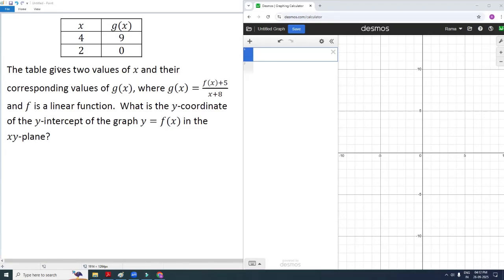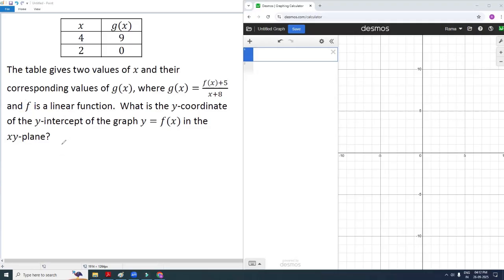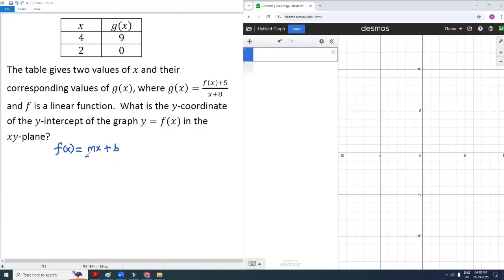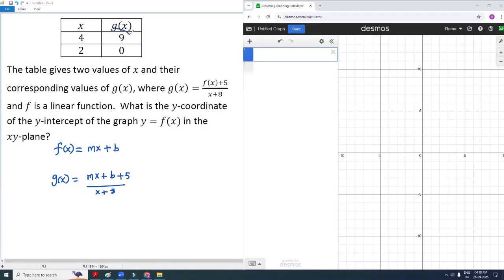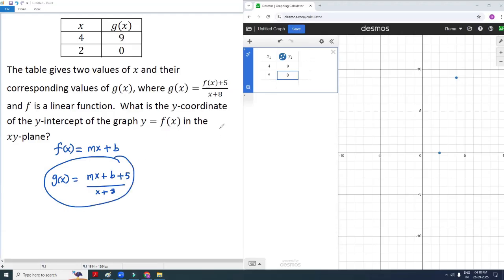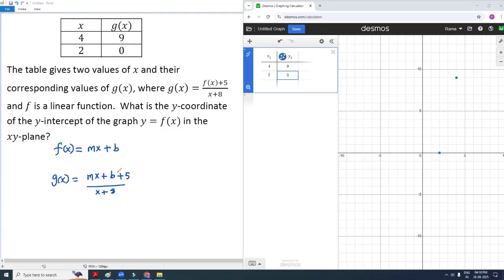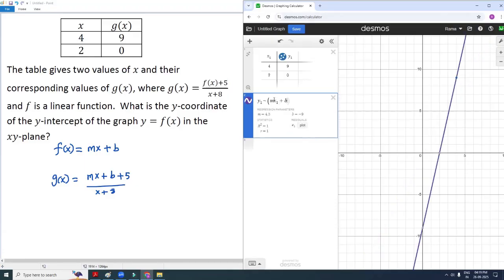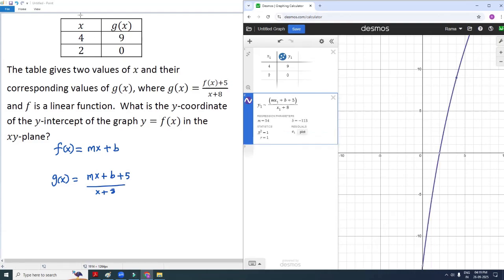SAT Math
x  g(x)
4  9
2  0

The table gives two values of x and their corresponding values of g(x), where g(x) = [f(x) + 5]/(x + 8) and f is a linear function. What is the y-coordinate of the y-intercept of the graph y = f(x) in the xy-plane?